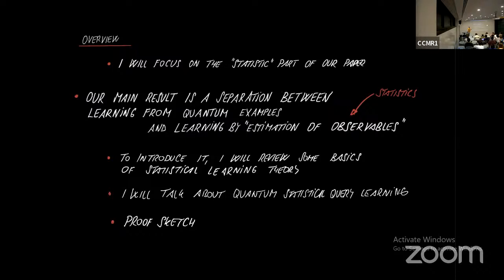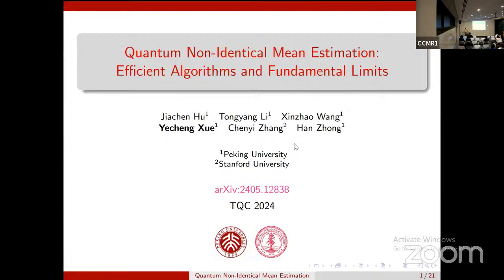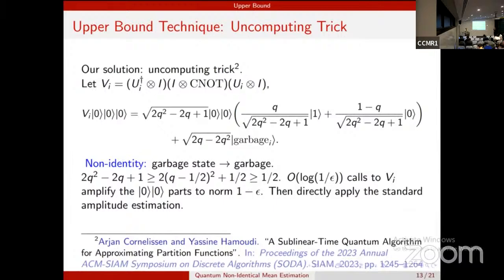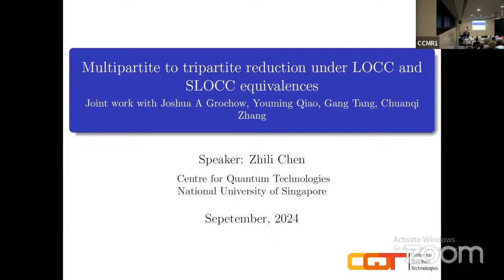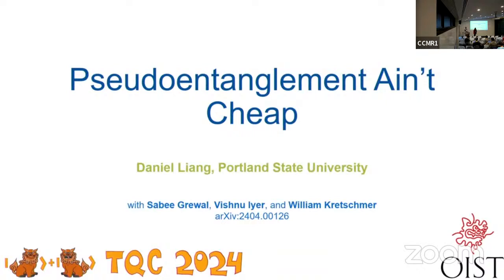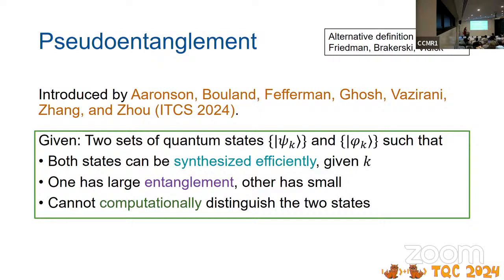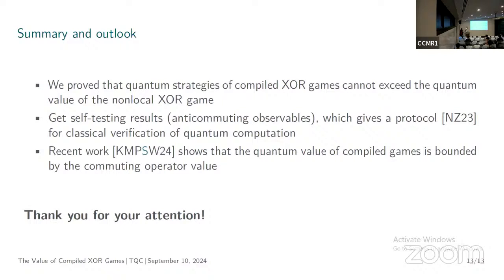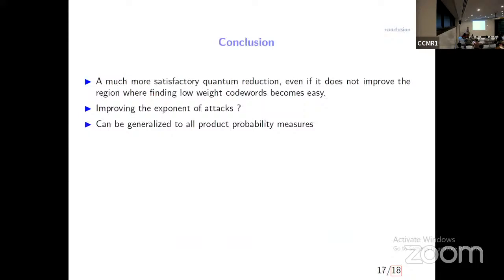Session B | Tuesday afternoon | TQC 2024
19th Conference on the  Theory of Quantum Computation, Communication and Cryptography.